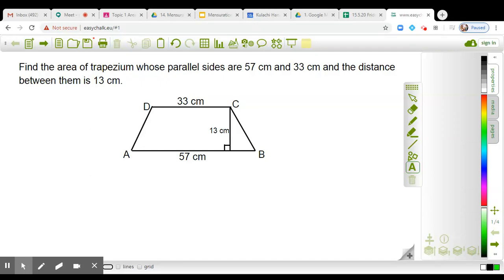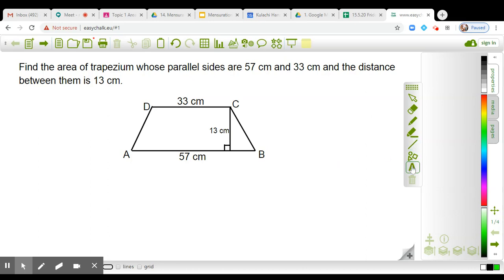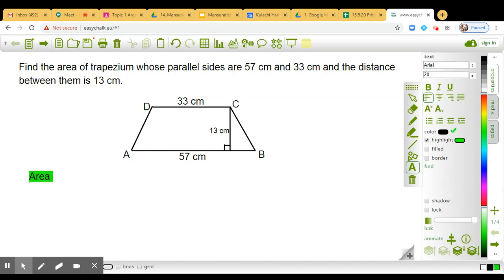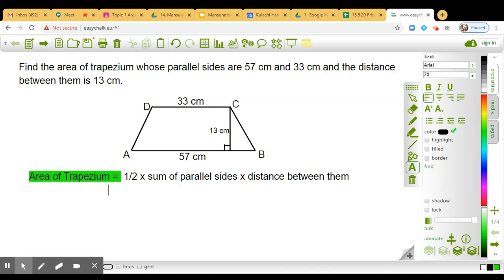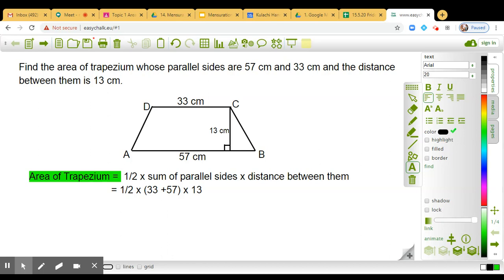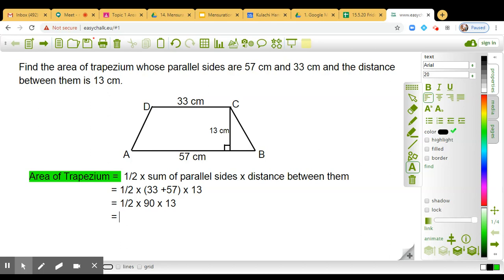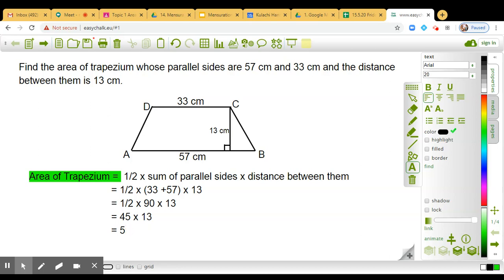Class 8 DAV | Mensuration WS1 Q1| Find the area of trapezium whose // sides are 57 cm & 33 cm and ..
👉 About this Video : Area of Trapezium WS1 Q1
Find the area of trapezium whose parallel sides are 57 cm and 33 cm and the distance between them is 13 cm.